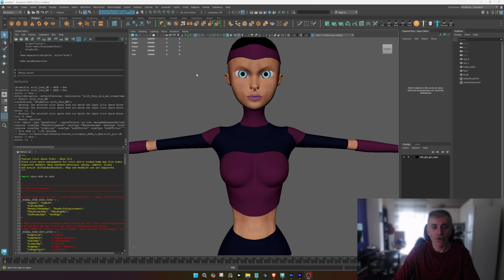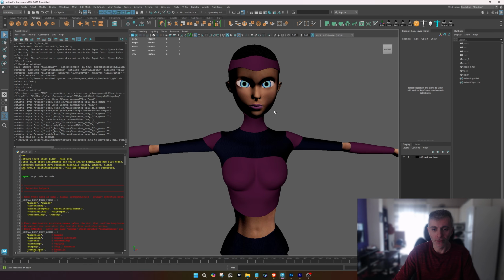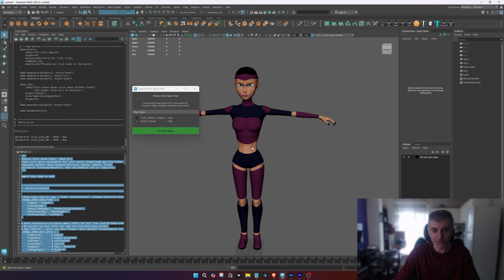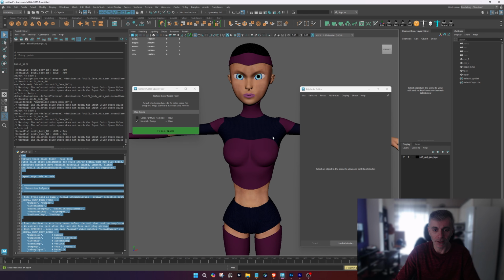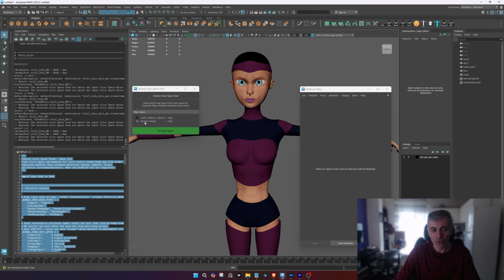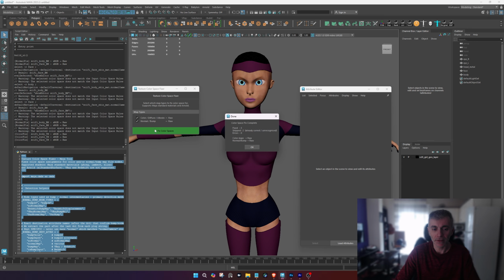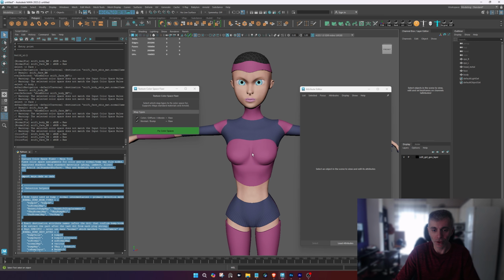Convert a Color Space sRGB to Raw Mode in Maya Automatically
Etsy Shop

The goal of this script is to switch the color space for the bump/normal texture maps from sRGB to Raw mode. But it gives you the option to do the same for the color texture map as well, in case you need it. Although, most of the times, you want the color texture map to be in sRGB mode.

It doesn't matter what color space you have in Maya scene for your texture maps before you export as FBX. After you export as FBX, all your texture maps will be converted in sRGB color space mode.